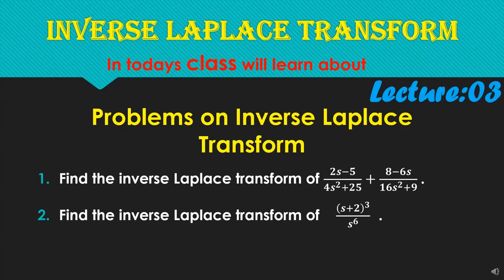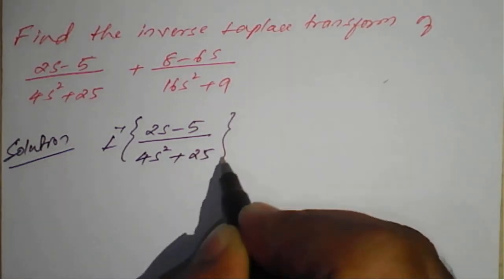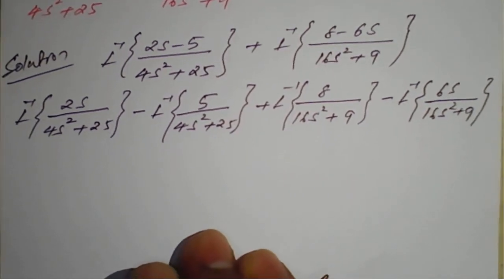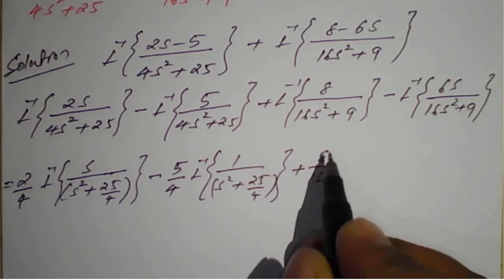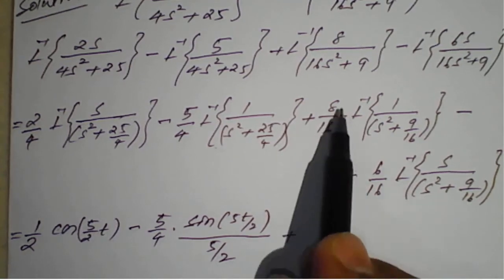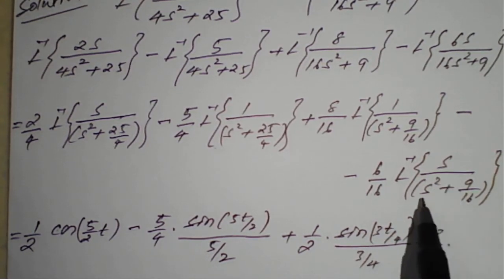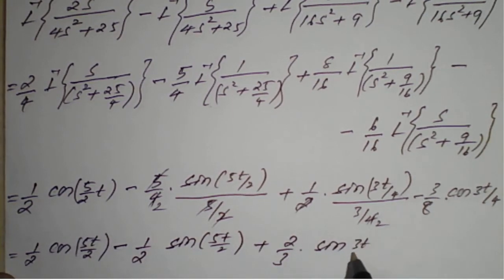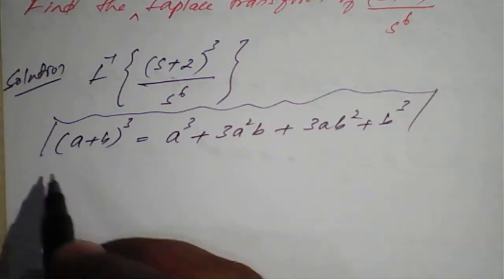Lecture#3 | Problems | Inverse Laplace transform| - 2| By Shafiqahmedyellur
18MAT31:Module:1:  Problems  Inverse Laplace transform .

                         Problems on Inverse Laplace Transform
1--- Find the inverse Laplace transform of (𝟐𝒔−𝟓)/(〖𝟒𝒔〗^𝟐+𝟐𝟓)+(𝟖−𝟔𝒔)/(〖𝟏𝟔𝒔〗^𝟐+𝟗)  .
2--- Find the inverse Laplace transform of    (𝒔+𝟐)^𝟑/𝒔^𝟔   .